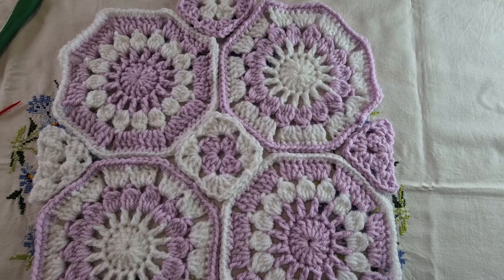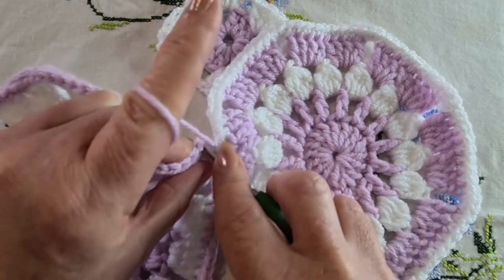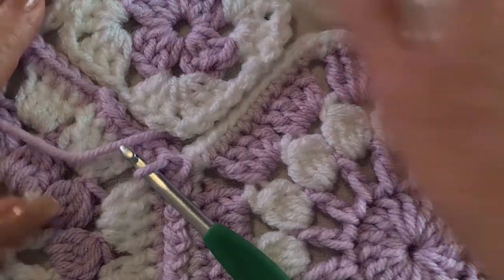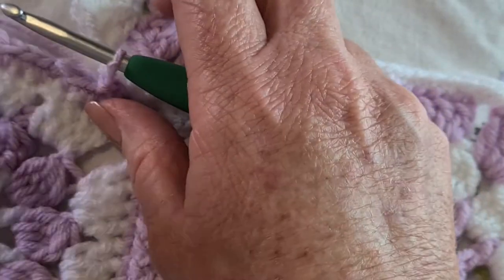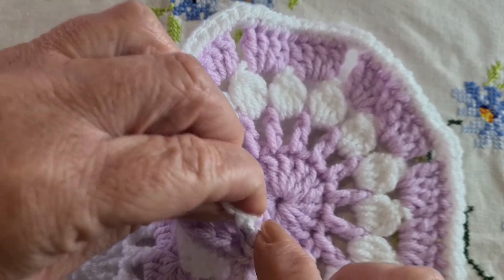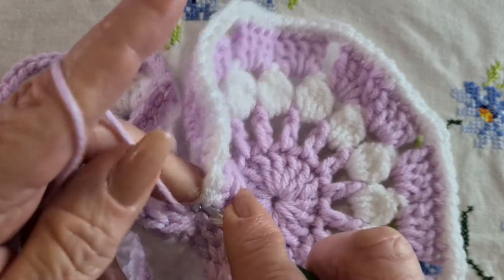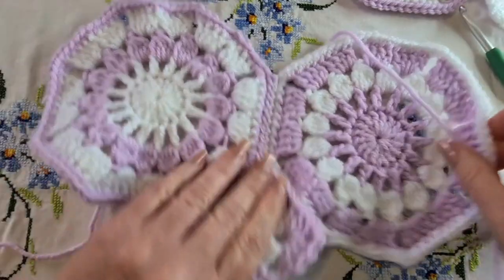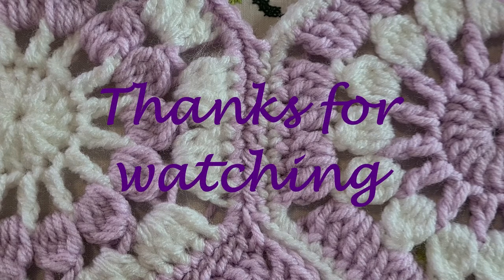4 easy crochet joining methods - zig zag slip stitch, flat slip stitch, single crochet & whip stitch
4 easy crochet joining methods shows you how to join with a zig zag slip stitch, a flat slip stitch, single crochet and whip stitch.